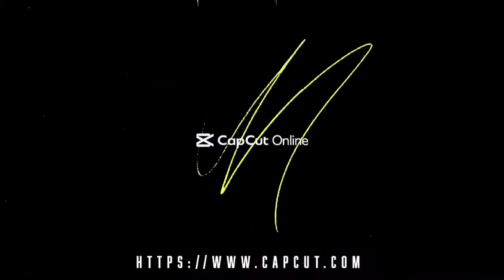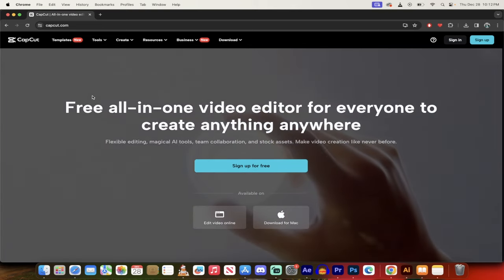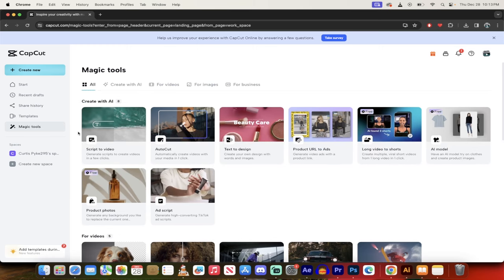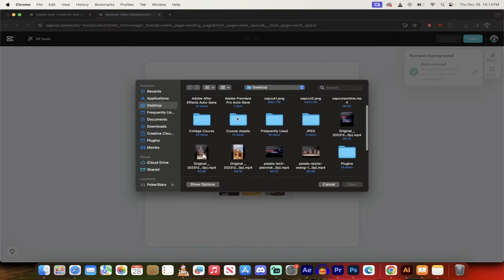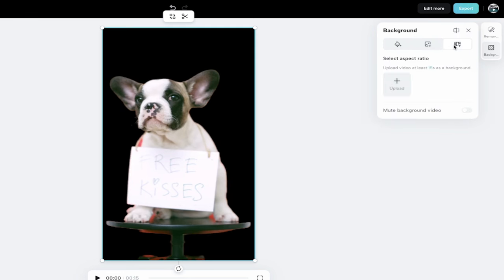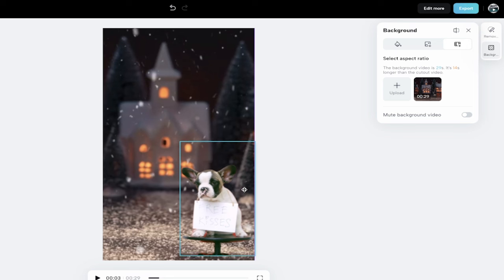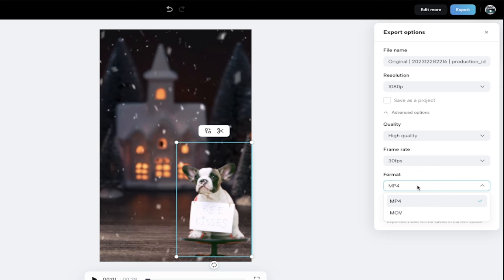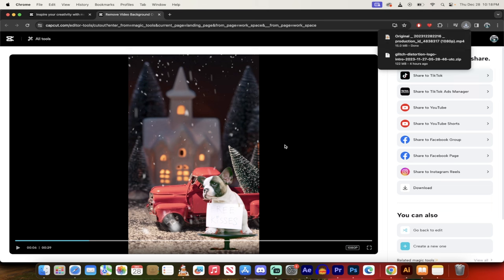2024 Best Video & Image Background Remover - Free & No Watermark!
Best AI background remover in 2024! Welcome to our latest video tutorial of CapCut Online free video & image background remover! 🐶✂️🎥

Timestamps & Content:

0:00Introduction to free CapCut Online video editor and a cute puppy video demo.
0:17 Free background remover without watermarks.
0:32 Starting from scratch: CapCut Online walkthrough.
0:34 Accessing CapCut Online (web version).
0:47 Easy and free sign-in process with multiple account options.
1:05 Navigating to CapCut Online workplace and Magic Tools section.
1:22 Exploring AI video background remover.
1:46 Tutorials on background remover from personal videos.
2:51 Adjusting the new background and ensuring perfect integration.
3:05 Adding and customizing a Christmas village background.
3:52 Resizing and positioning the French bulldog in the new environment.
4:09 Exporting the final video with high quality and desired frame rate.
4:58 Final steps: Sharing on social media or downloading the project.
5:11 Comprehensive overview of sharing options, including TikTok and YouTube.
5:31 Conclusion: Why CapCut Online is an amazing, watermark-free tool.

What You'll Learn:

How to use the background remover of CapCut Online video editor.
Step-by-step guide to replace video background with new scenes.
Tips for customizing and exporting your edited videos.
Various options for sharing your final project on social media platforms.

CapCut Online is a versatile and user-friendly tool for video editing enthusiasts. Whether you're looking to create engaging content for social media or just experimenting with video editing, this free online editor is a great place to start. Try it out yourself and unleash your creativity!